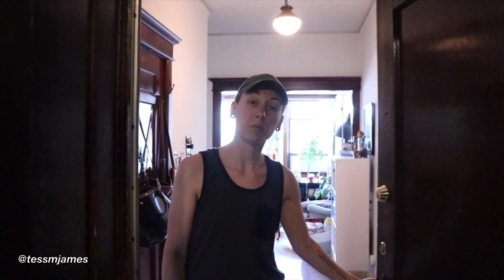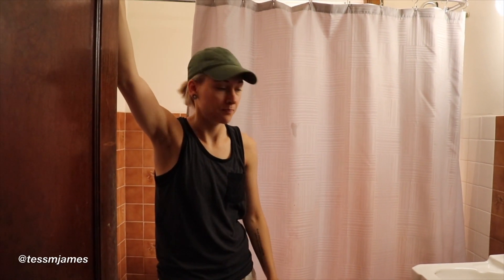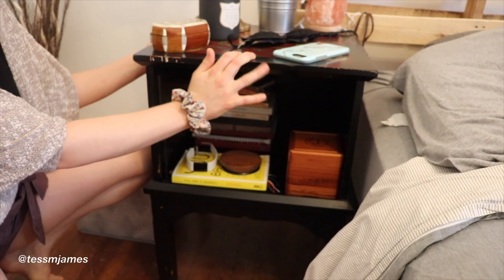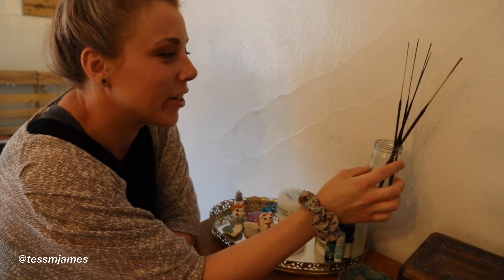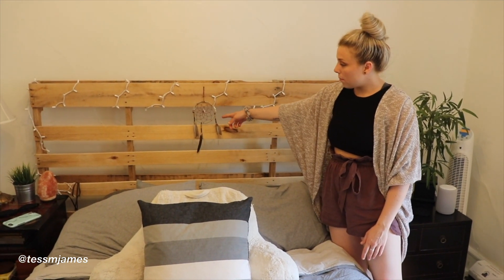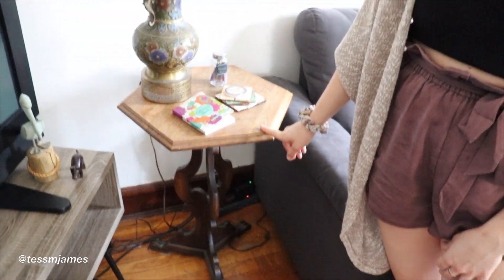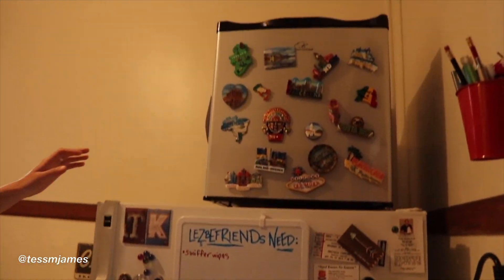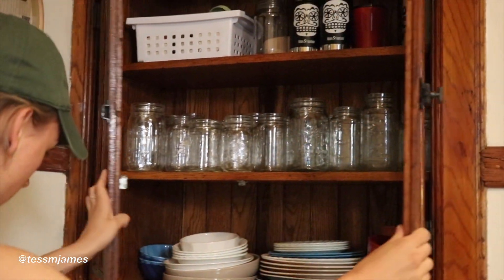APARTMENT TOUR | Young City Living (BEFORE WE MOVE)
Take a look at the home we have lived in for the last year and a half! We will miss this big cozy apartment...and the people in it... what a home we made together :) Thank you for coming on this journey with us.

Who's ready for some moving vlogs?!

♡T&K♡

Popular Uploads